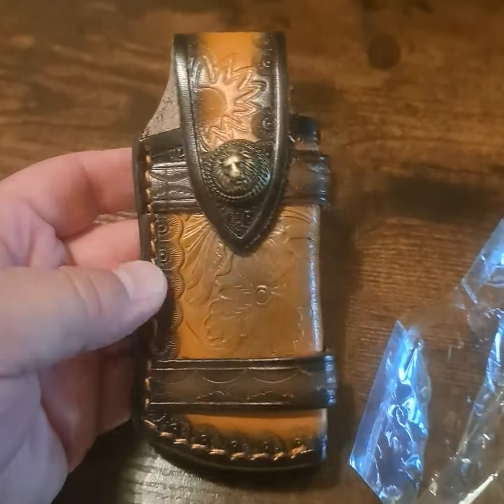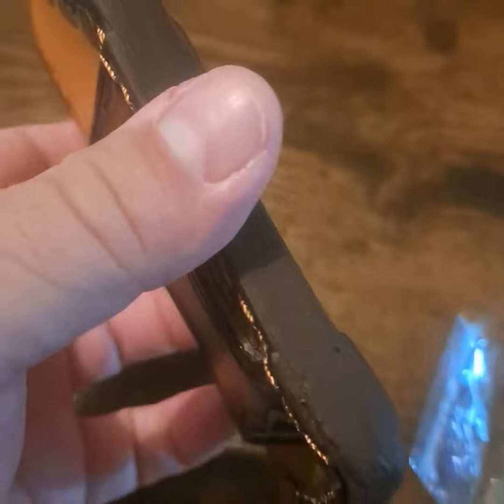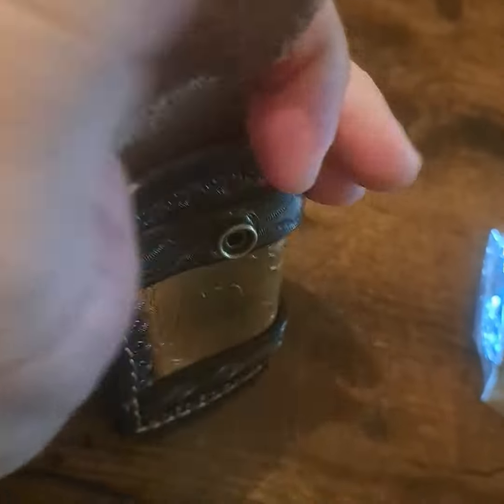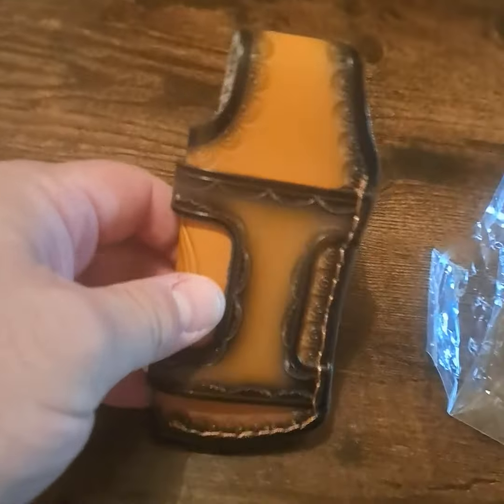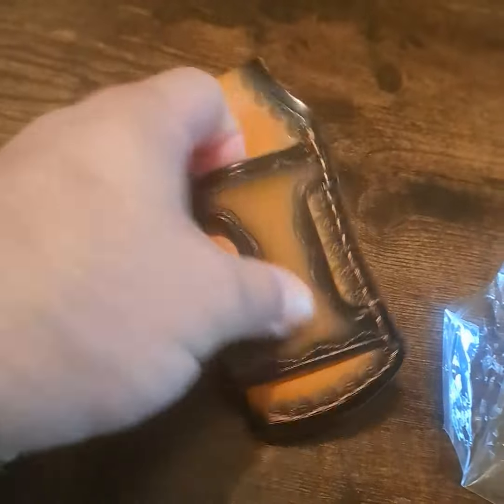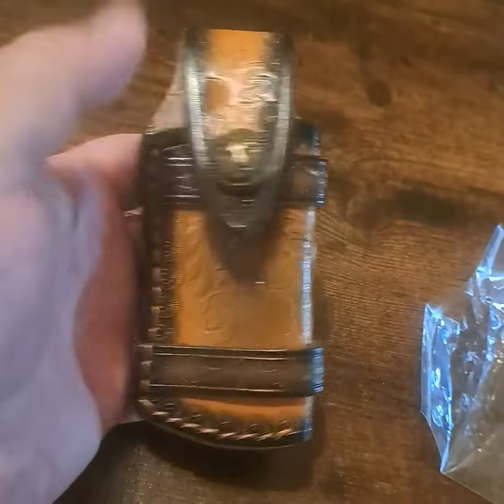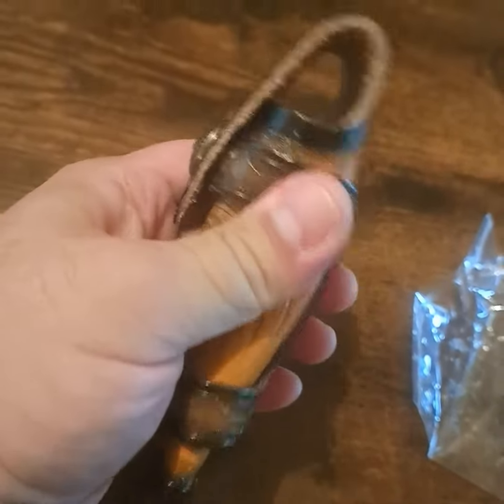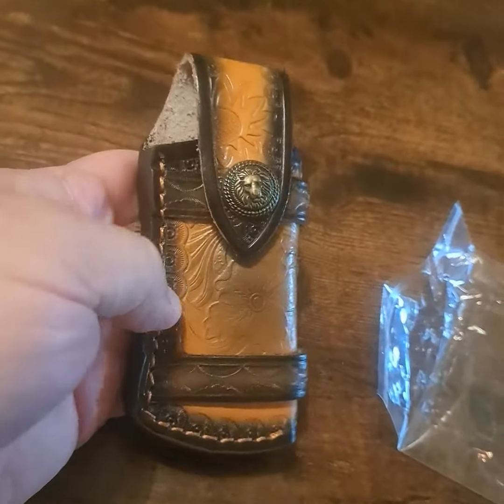Taschenmesserscheide, Messerscheide für Gürtel, Taschenmesseretui für Klappmesser